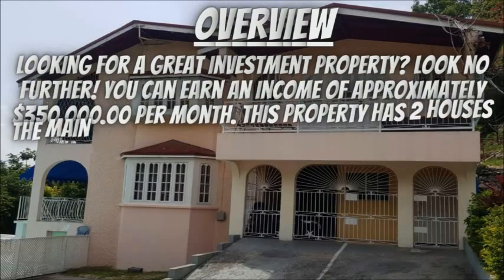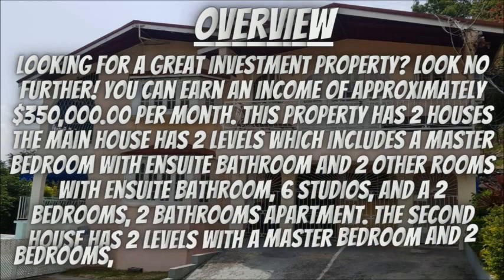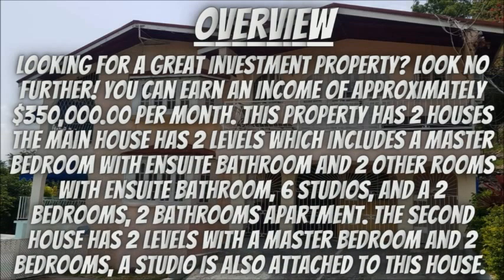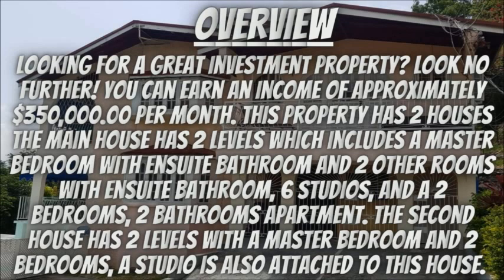16 Bedroom 15 Bathroom House For Sale in Forest Close, Kingston & St Andrew, Jamaica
Looking for a Great Investment Property? Look no further! You can earn an income of approximately $350,000.00 per month. This property has 2 houses the Main house has 2 levels which includes a master bedroom with ensuite bathroom and 2 other rooms with ensuite bathroom, 6 studios, and a 2 bedrooms, 2 bathrooms apartment. The second house has 2 levels with a master bedroom and 2 bedrooms, a studio is also attached to this house. Motivated Seller.
PRICED AT JMD$80M OR USD$519.7K
AGENT DETAILS
Nadia Oates
CODE: MLS-59932